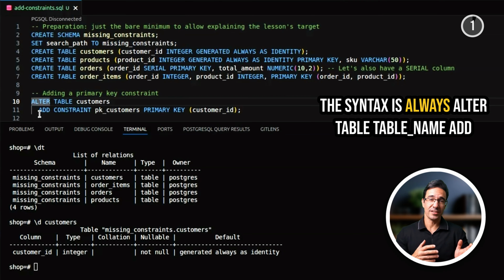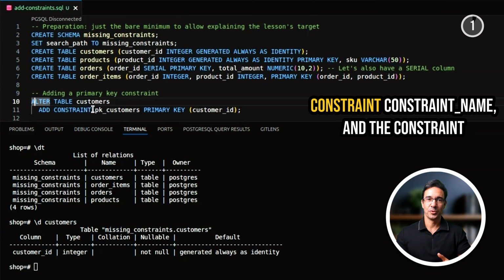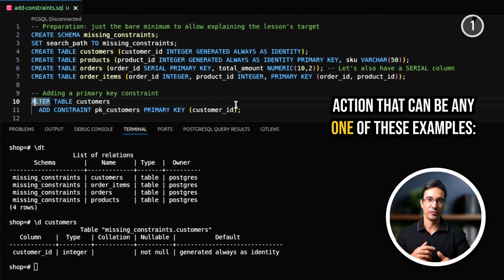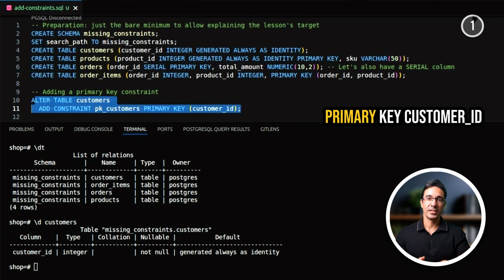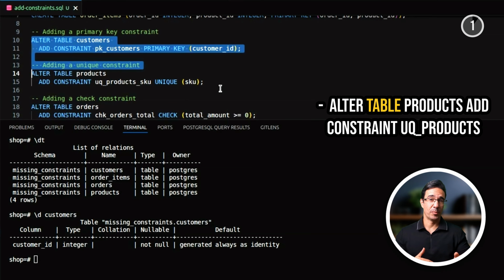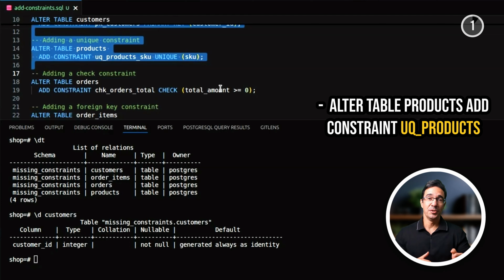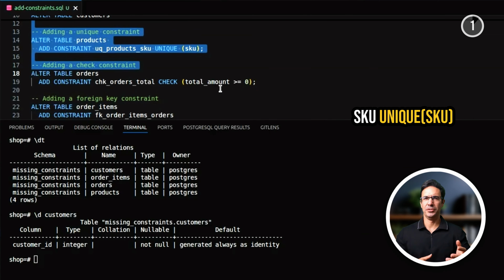2-min Preview - DDL - Constraint, Sequence and Index Management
This is a 2-min Preview video about - DDL - Constraint, Sequence and Index Management

00:00 018 - DDL - Constraint, Sequence and Index Management
01:30 Constraint Management